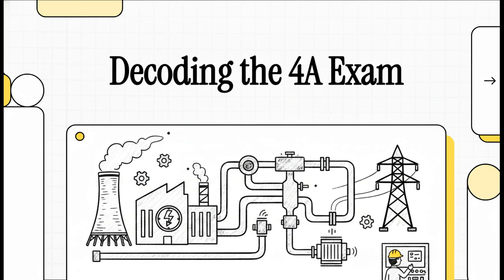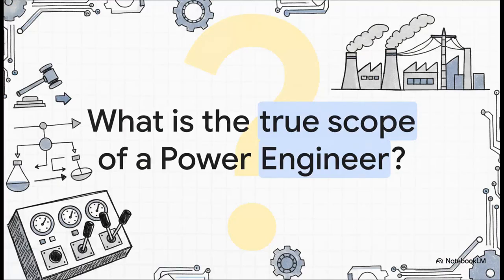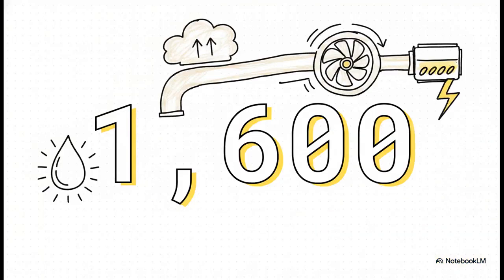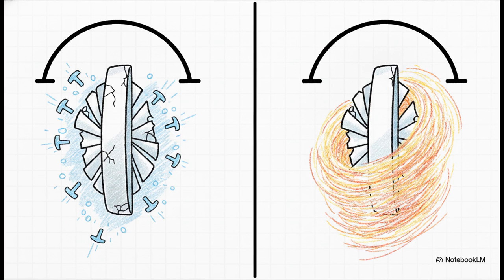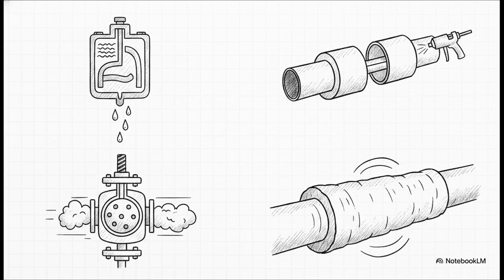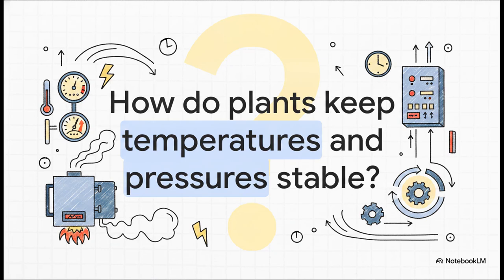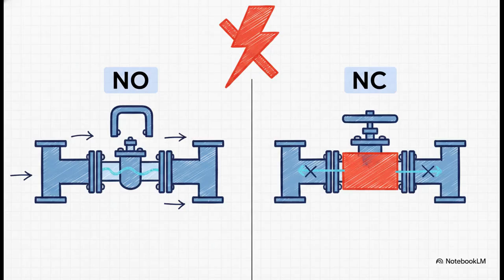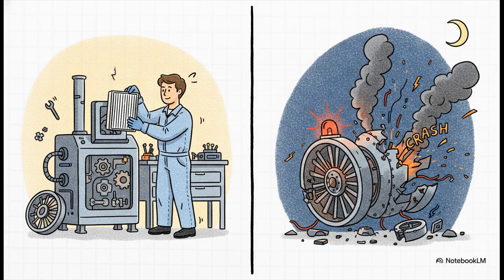Power engineering 4th class